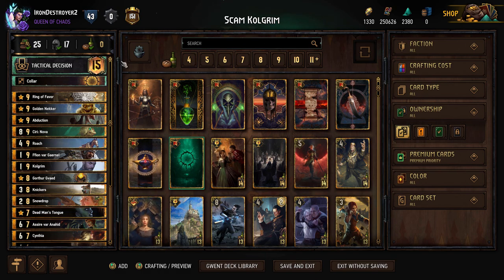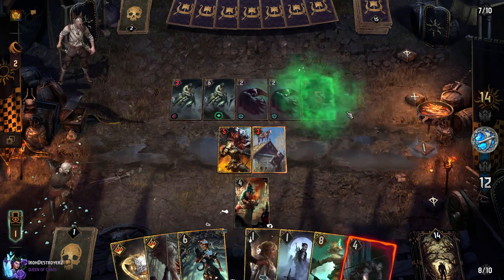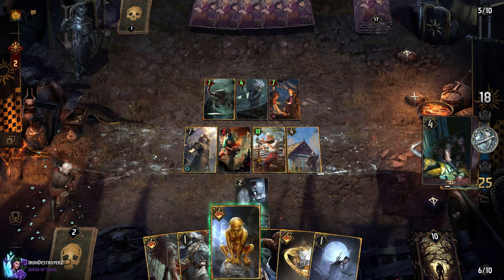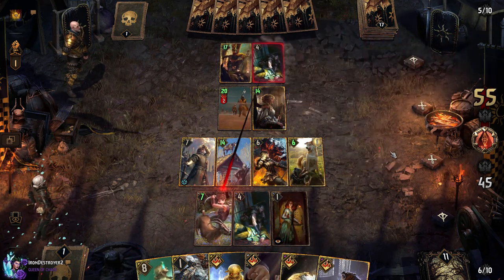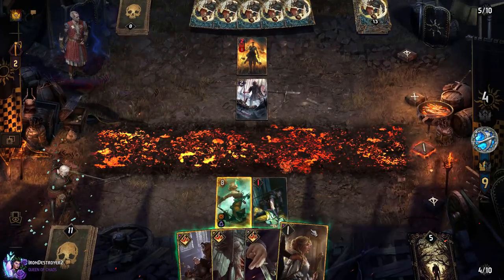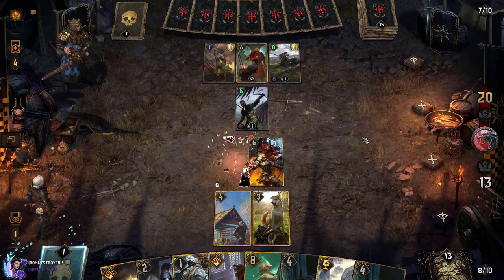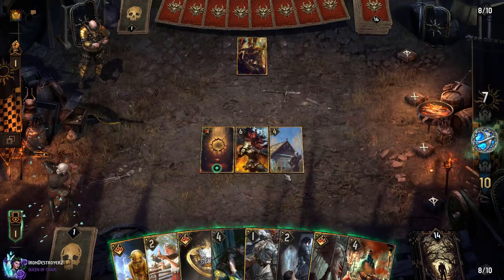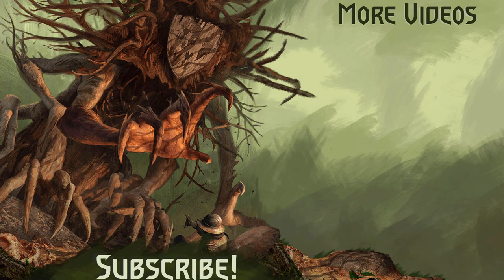Toxic GN Kolgrim Clog for Science. It Seems Pretty Good! (Gwent Tactical Decision Nilfgaard Deck)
0:00 Intro and Deck
7:31 Game 1: Rioghan Rain
16:45 Game 2: Wild Hunt Frost
26:24 Game 3: Enslave Tactics
33:30 Game 4: Onslaught GN Compass
45:46 Game 5: Stockpile Siege
56:22 Game 6: Enslave Tactics
1:05:59 Summary and Options